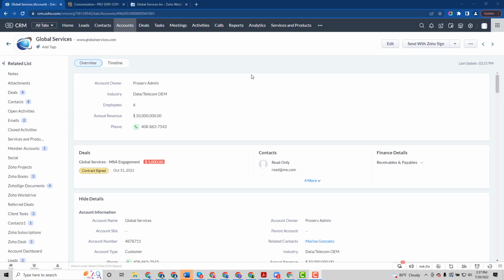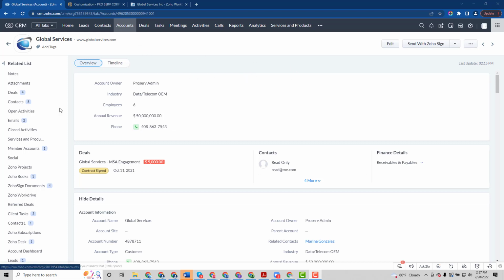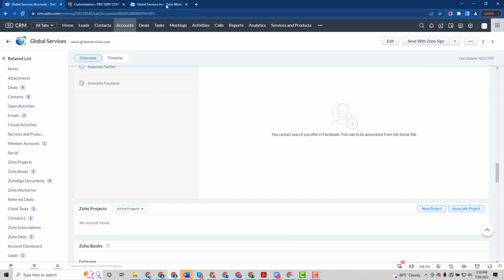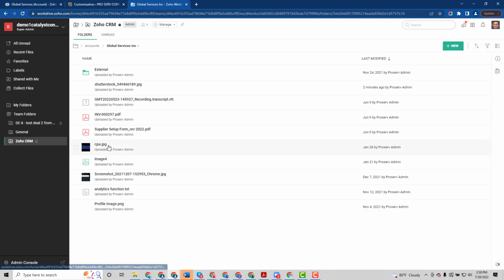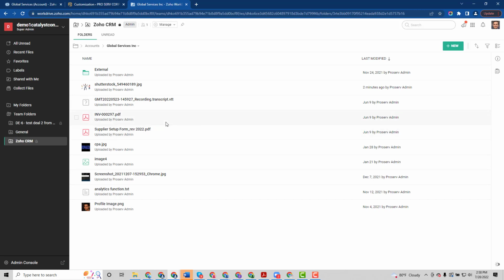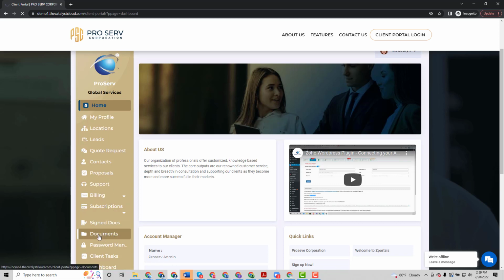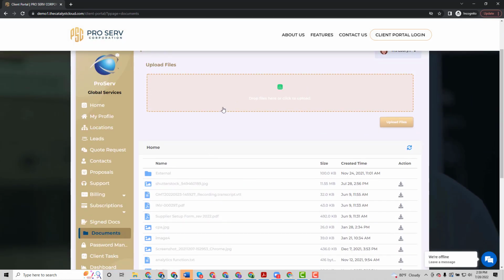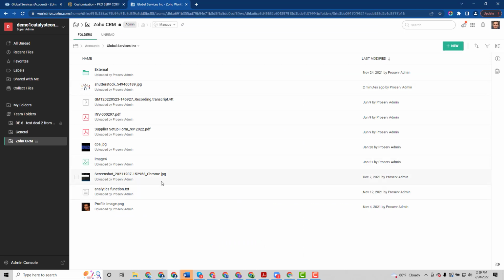Document Sharing with Zoho Workdrive and ZPortals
Learn how to use Zoho CRM, WorkDrive and Zportals to setup a professional and secure workflow to collaborate and share documents with clients.